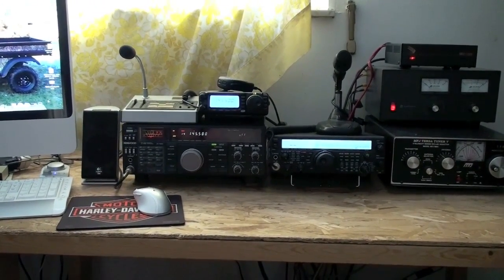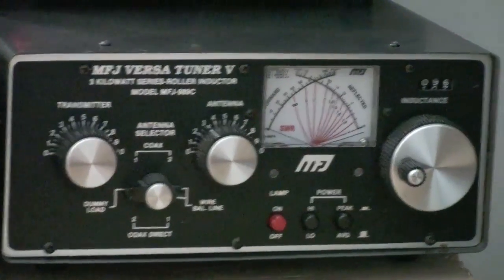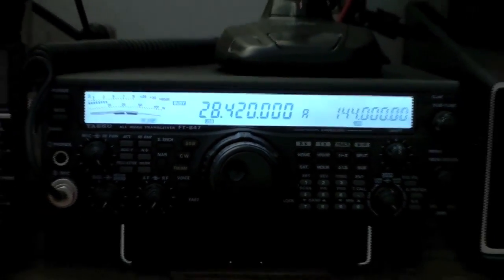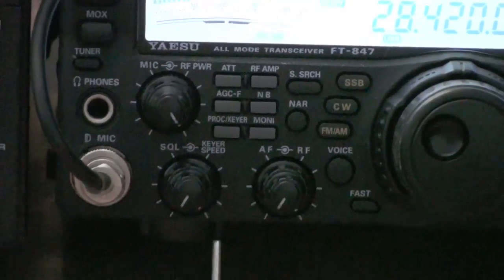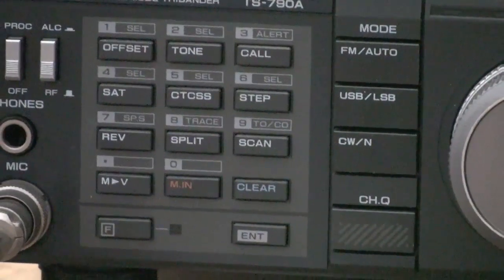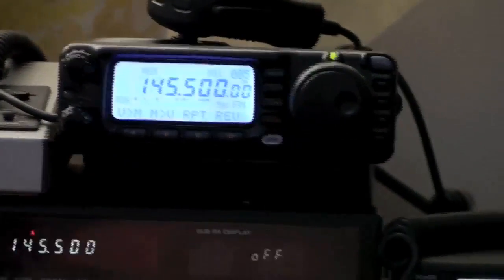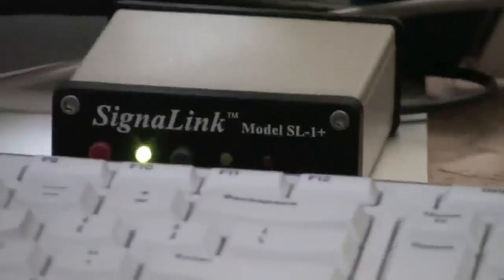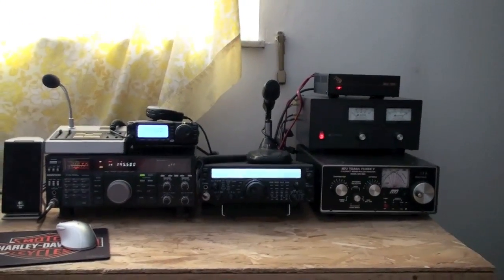Sony HDR-SR11 HD Test on Ham Radio Shack [HD]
Sony HDR-SR11 HD Test on Ham Radio Shack